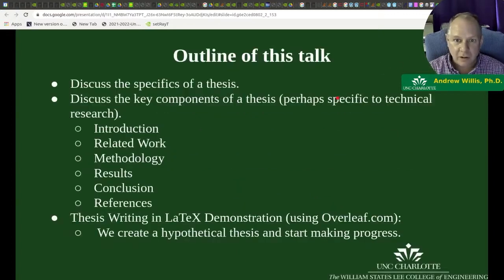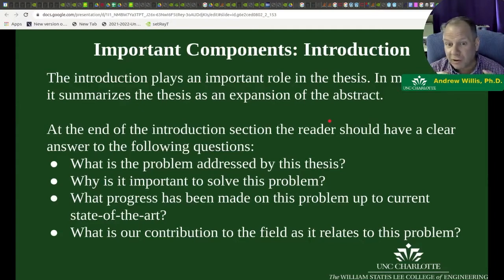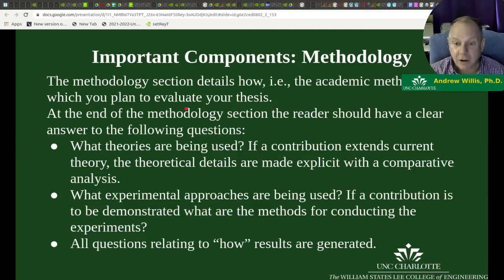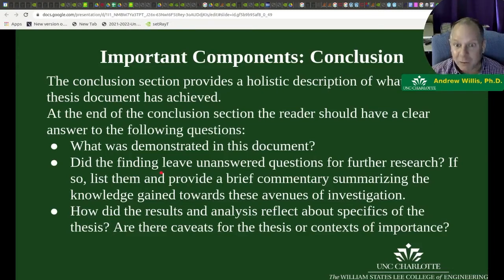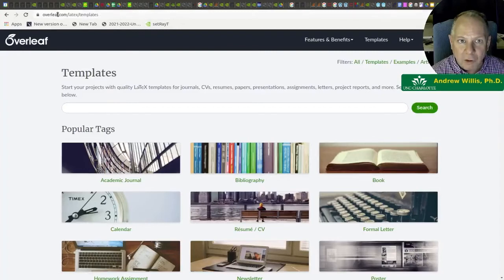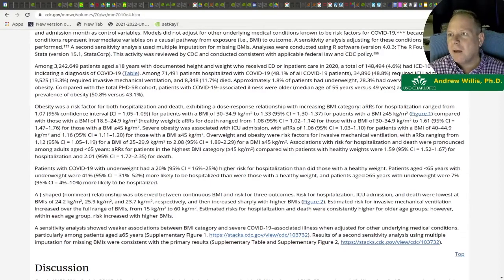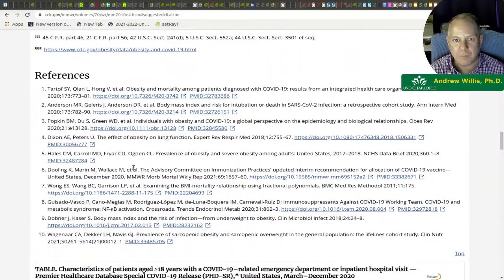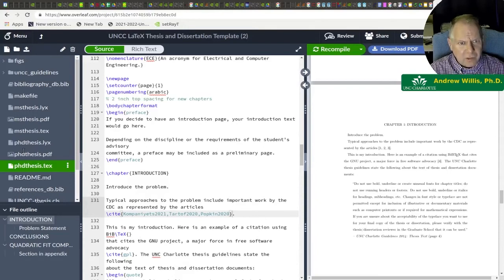LaTeX: Technical Details (Part II)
Thesis and Dissertation writing with LaTeX/LyX part II: the technical details by Dr. Andrew Willis, Associate Professor and Associate Chair, Electrical and Computer Engineering.

Are you spending hours formatting your thesis, dissertation, or other writing project?  If so, please watch for this LaTeX workshop (recorded on October 4, 2021) in which Dr. Andrew Willis will focus on technical details of using LaTex. (Dr. Willis created the dissertation and thesis template that is found on the University of Charlotte Graduate School's website, so he is THE authority on how to format your graduate work in LaTeX.) LaTeX is one of the most practical text editing tools available for technical and scientific documentation.